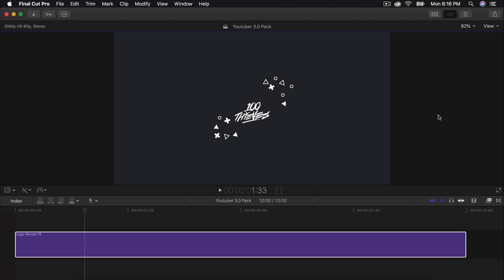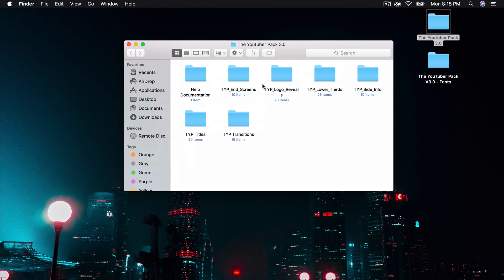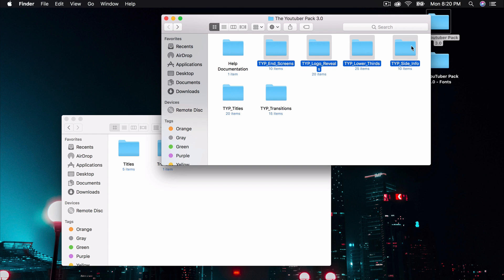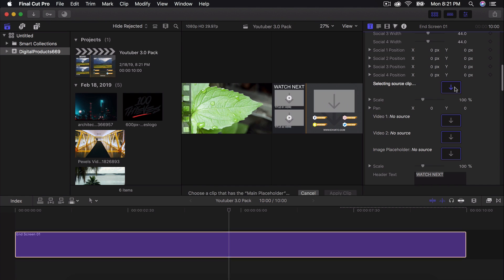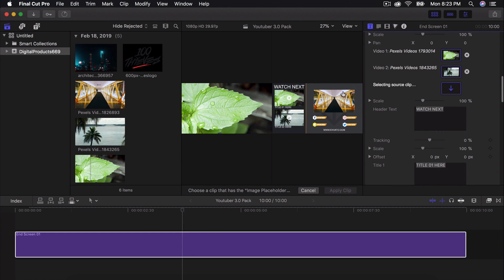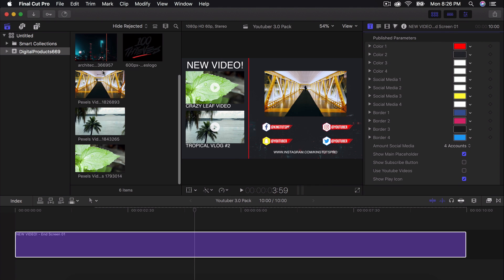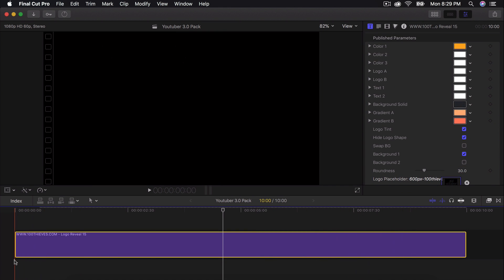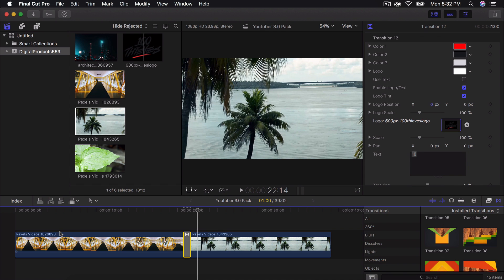How To Make Animated YouTube Outros - Final Cut Pro X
Welcome back to another FCPX tutorial! In today's video, I'll show you how to use animated YouTube outros and logo reveals for your YouTube videos! This tutorial is very simple and easy whether you're a beginner or advanced. LEAVE A LIKE FOR MORE FCPX TUTORIALS!! :)

YouTuber Pack